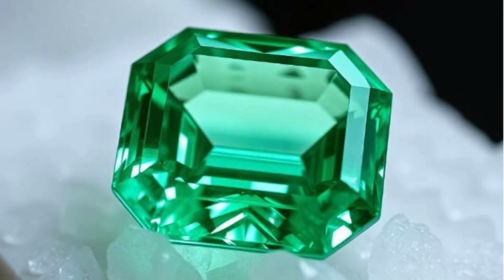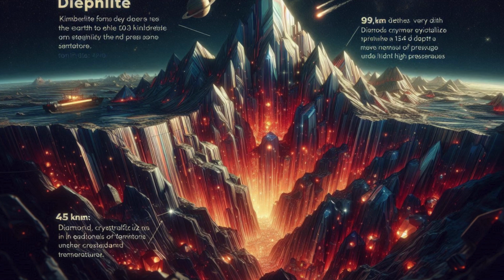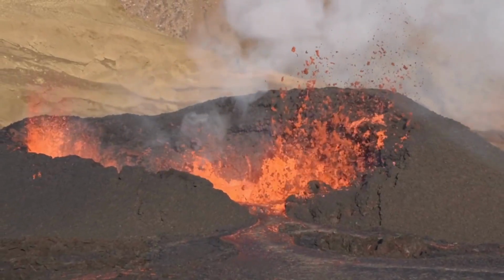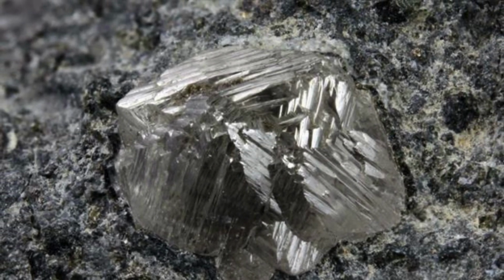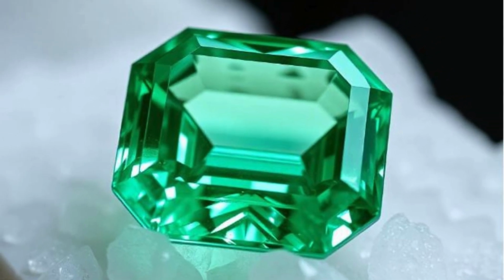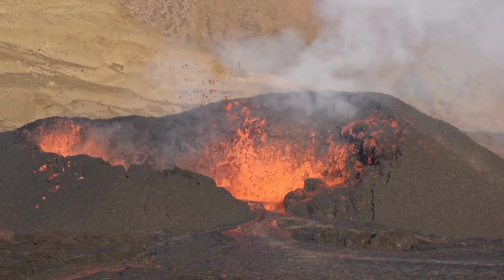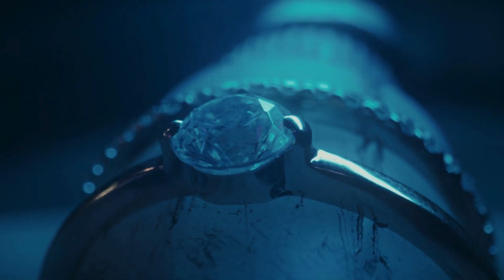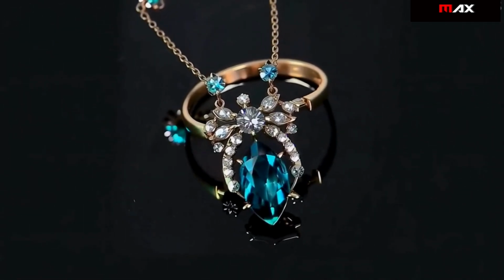The Science Behind Gemstone Formation